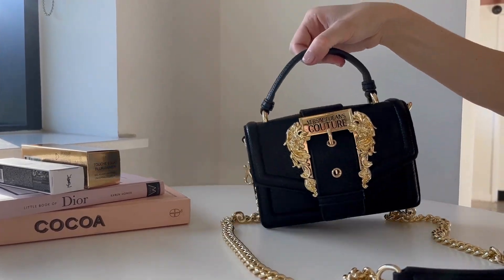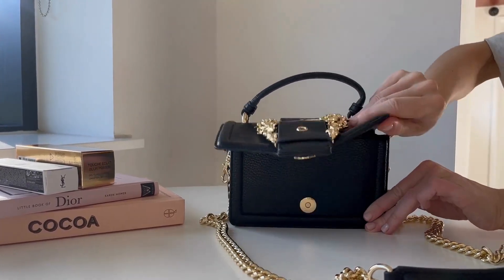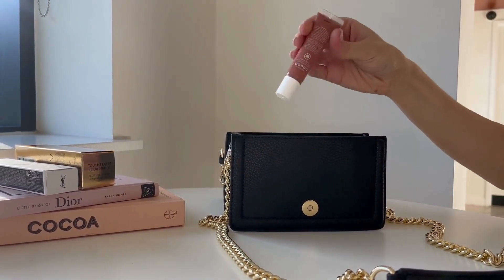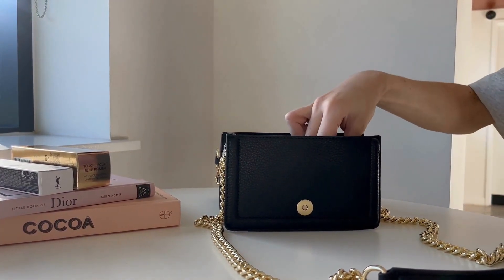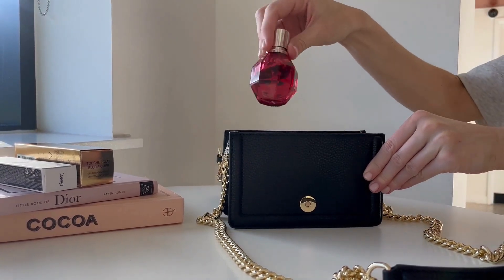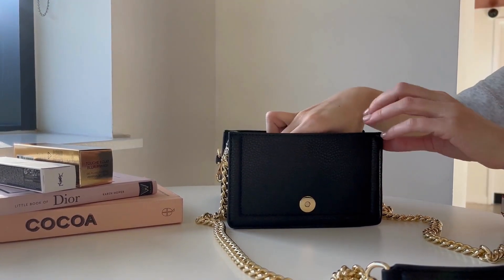What's In MyBag? | What Fit's In The Versace Jeans Couture Shoulder Bag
Featuring this season’s perfect day-to-night bag from Versace Jeans Couture. Here’s what fit’s in the Versace Jeans Couture faux leather shoulder bag. Please tell us what you want to see more of! 💬 We love hearing from you! 🤩